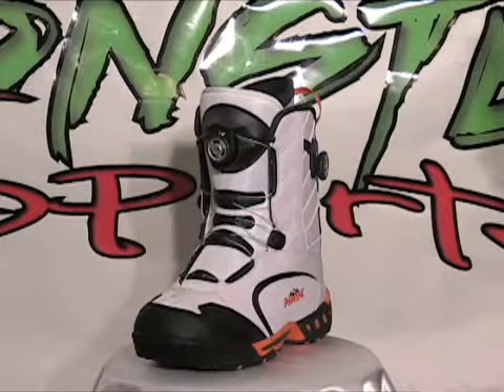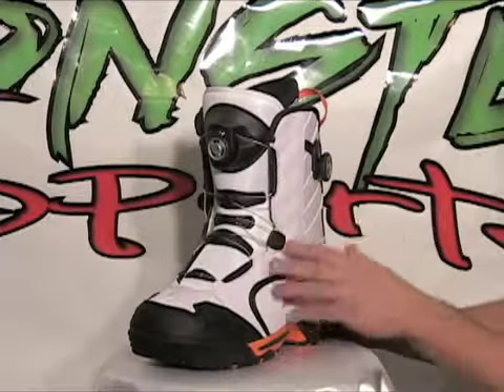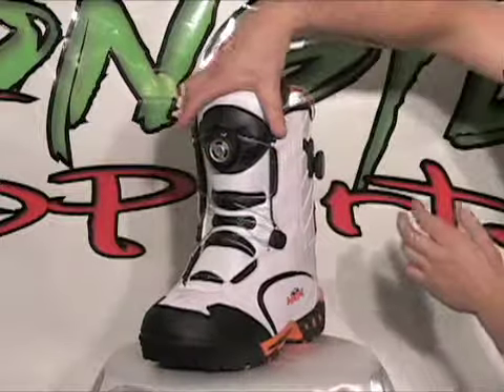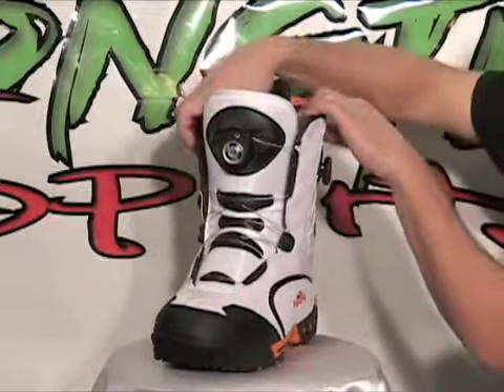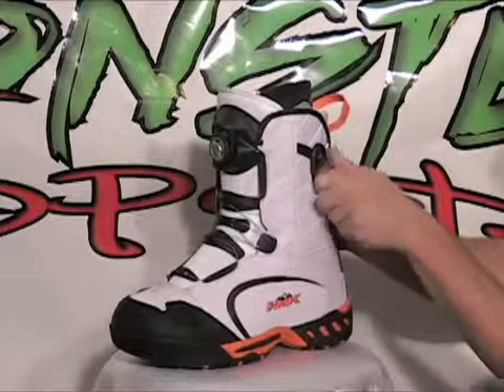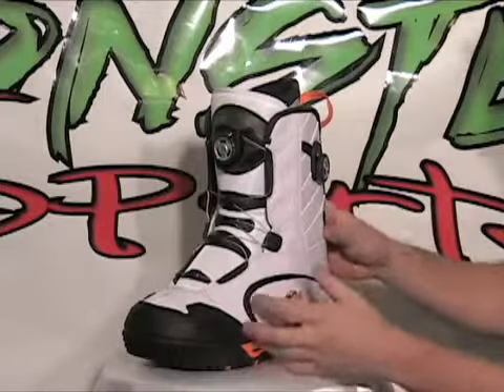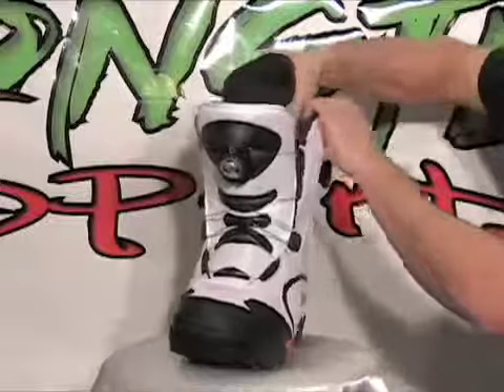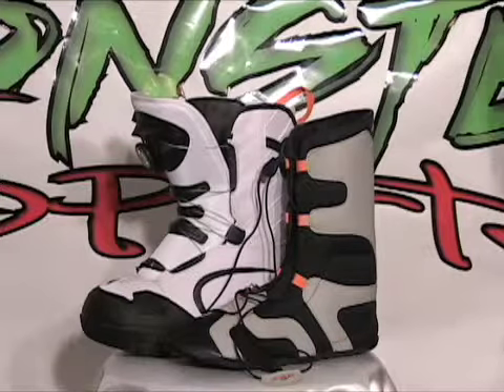HMK Pro Boa Focus Boot at $269